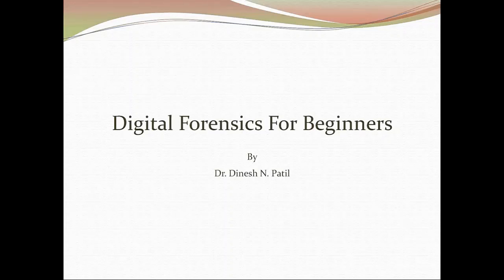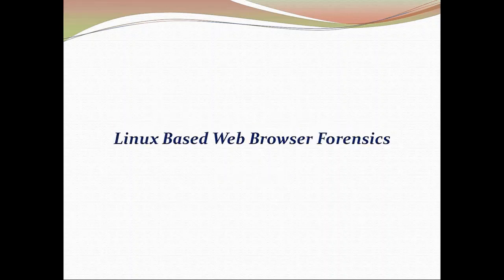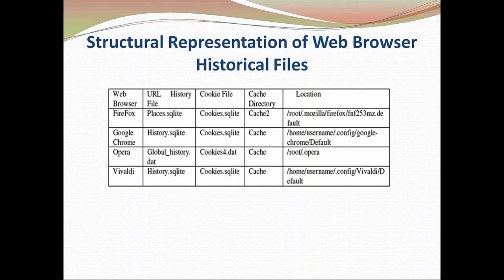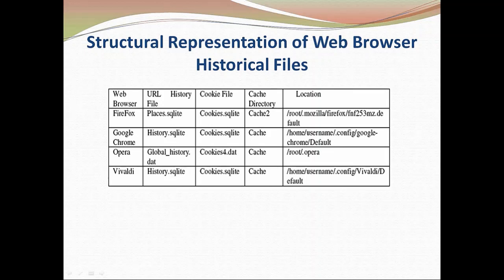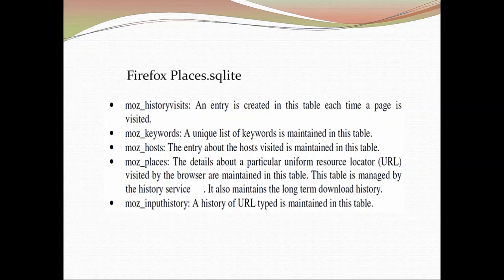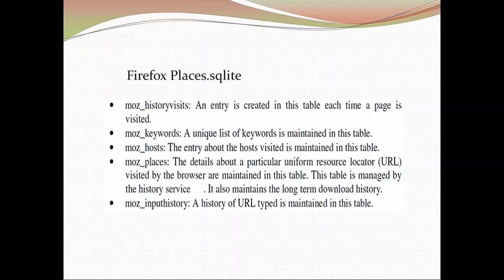Linux Based Web Browser Forensics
The video is part of the series of videos on the concepts of Digital Forensics. This video discusses the forensics importance of the various log files of different web browsers on the Linux based platform. A practical demonstration of extracting the evidence from the log files of web browsers using Linux terminal is also covered in this video. The video also demonstrates a prototype tool to extract the evidence from the log files of different web browsers.